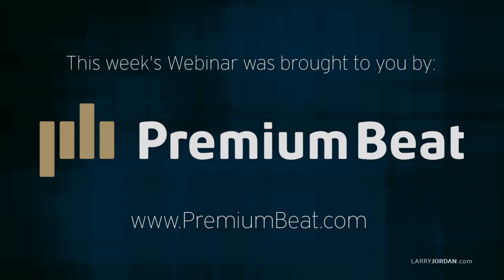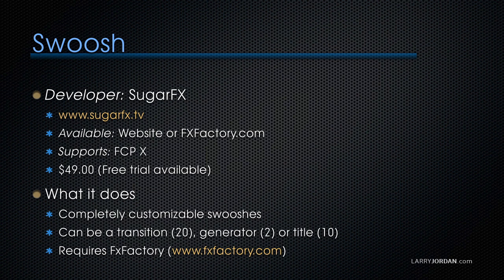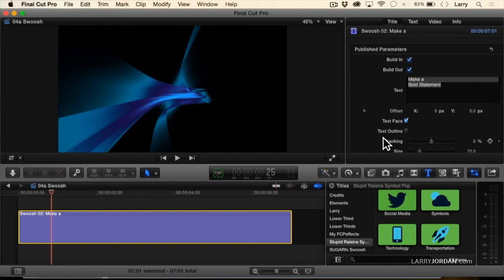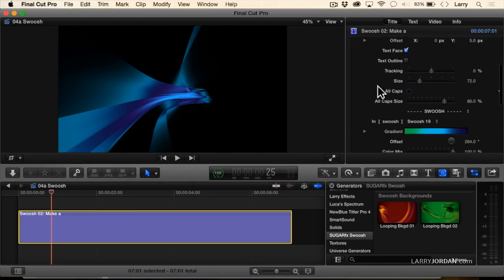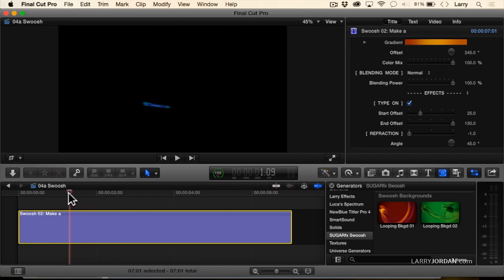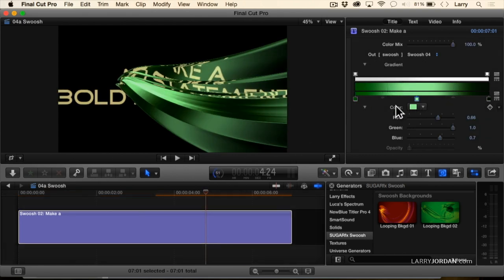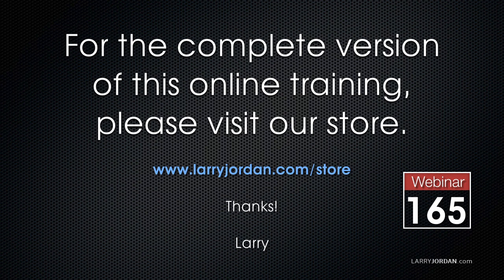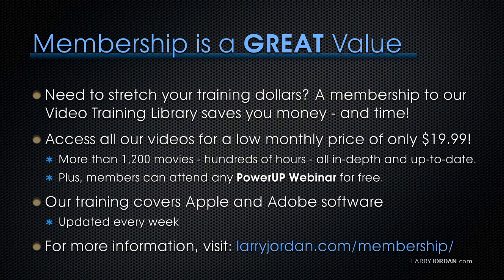Take Flight with SugarFX's "Swoosh"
In this short excerpt from that webinar, Larry presents Swoosh, a plugin from SugarFX - through FX Factory - that creates completely customizable swooshes and can be a transition, generator or a title. Check it out!